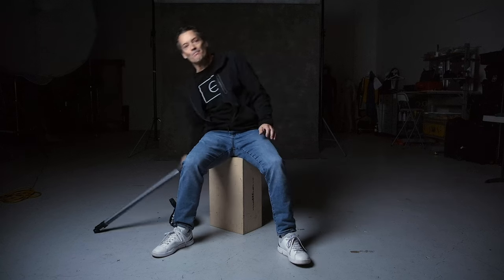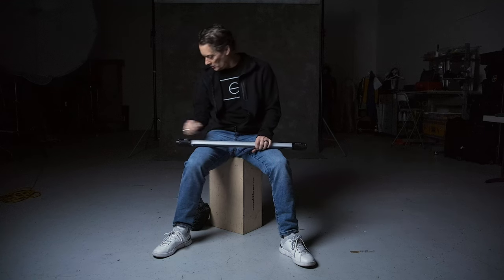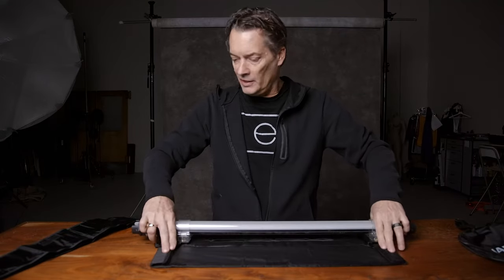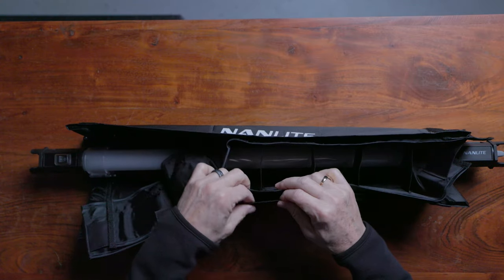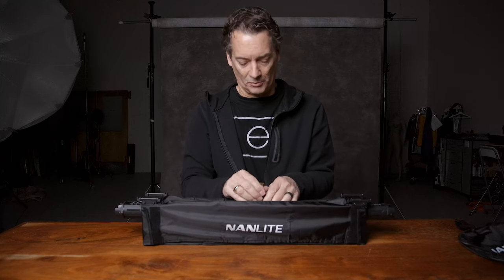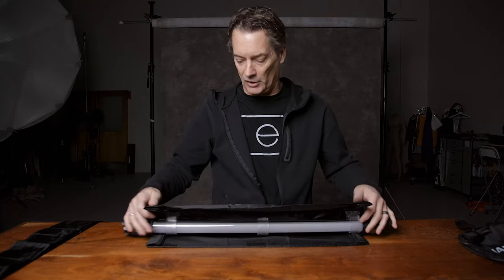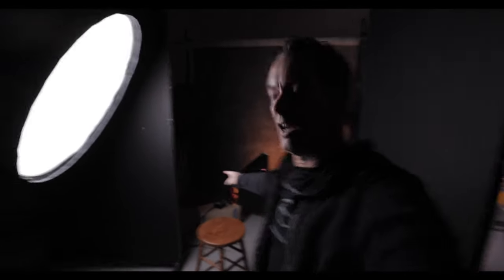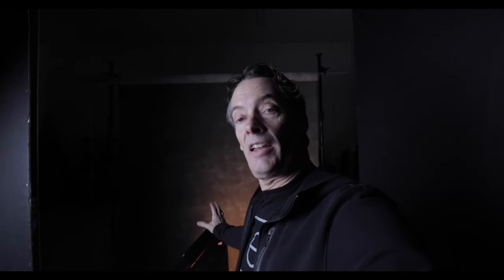Nanlite Pavo Tube 15C Barn Doors. Nice!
Testing out the Nanlite BD-PT15C Barn doors.  Using it as a background light.

Gear Used.
Canon R5
ZCam E2 F6
Nanlite Forza 300B
Nanlite Pavo Tube 15C
Nanlite BD-PT15C.
Rode Link
Aputure LightDome II
CaputreOne Software
Teather tools cable
Photoshop